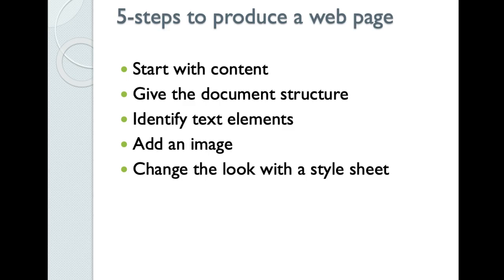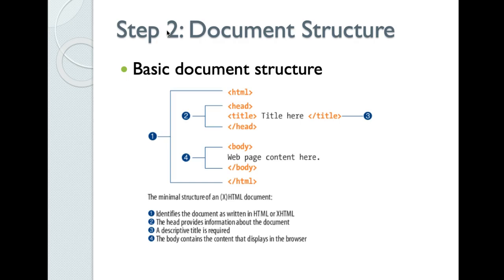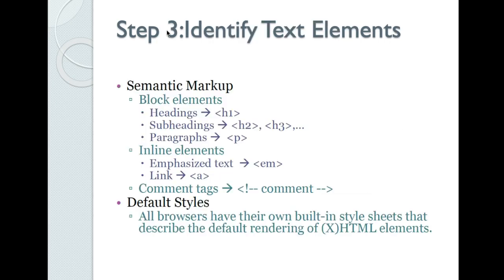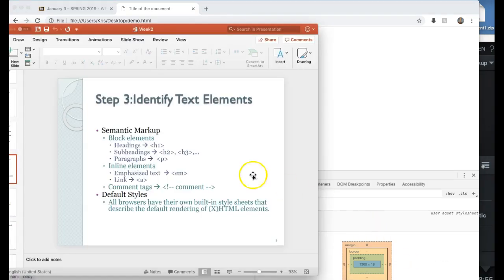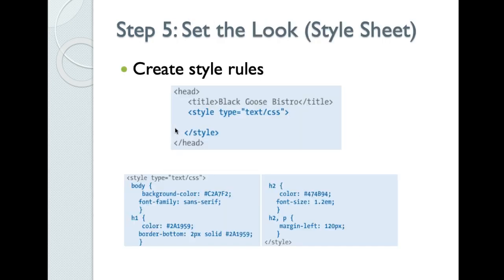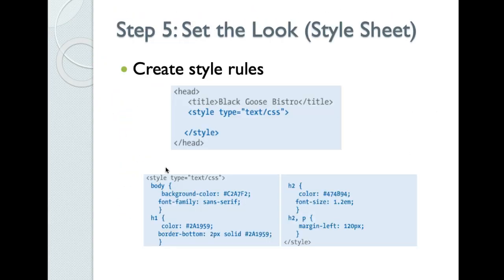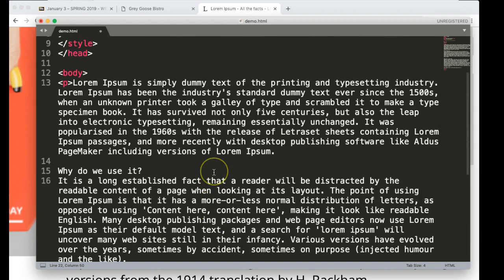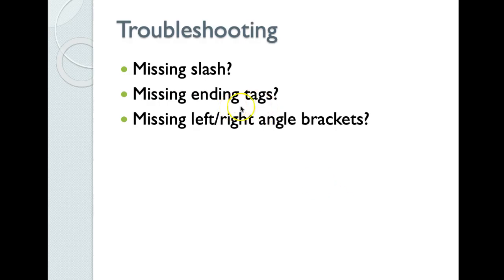Webd 152 Meeting 2